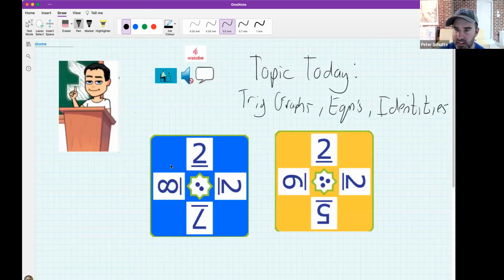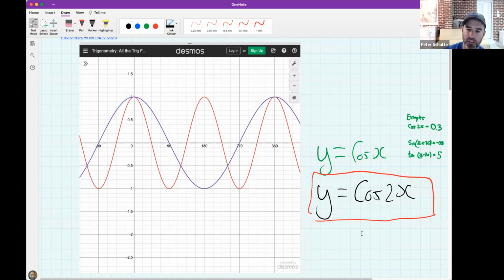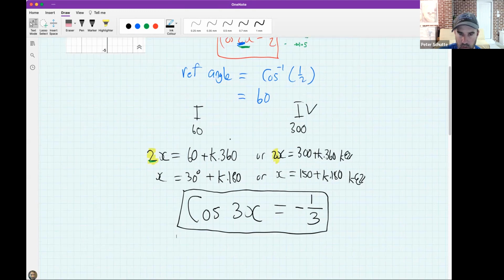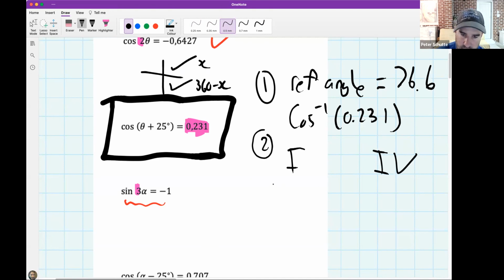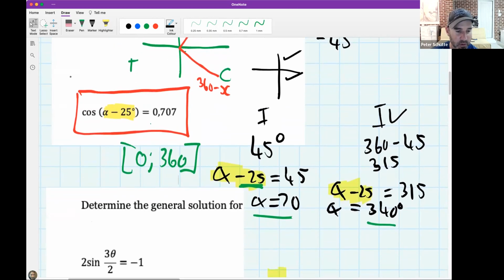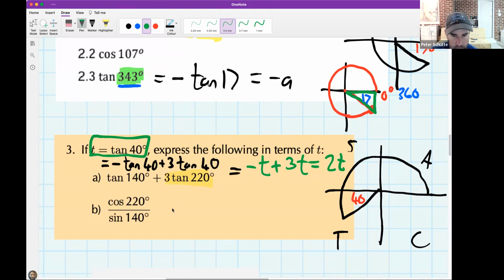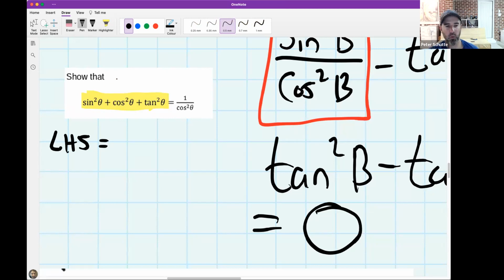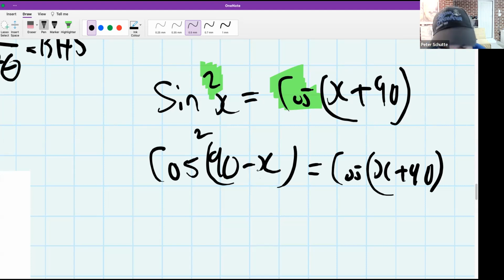Grade 11 - Trigonometry (general) (review)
Grade 11 | trigonometry | trig | graph | CAST | diagram | reduction formula | quadrant | equation | reference | angle | identities | quotient identity | square identity | function | period |